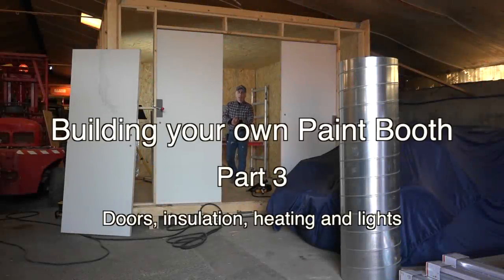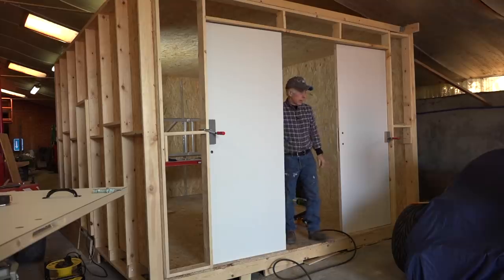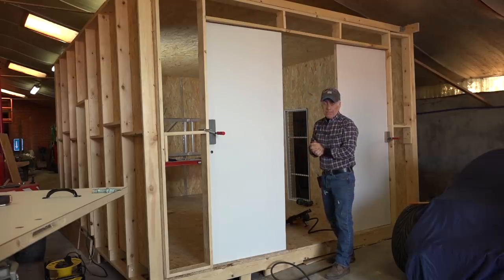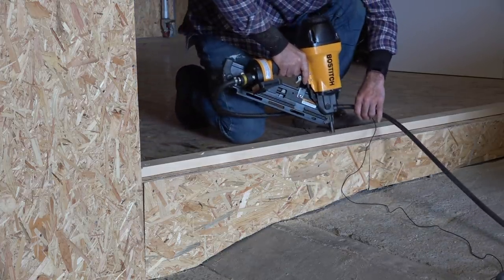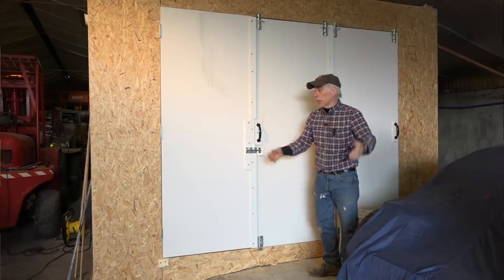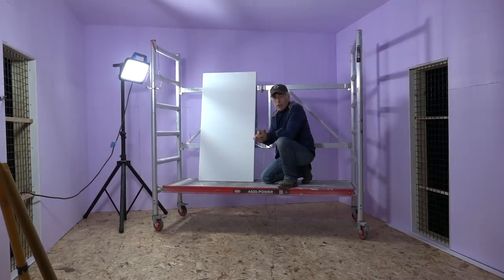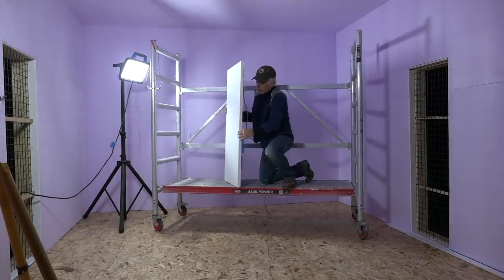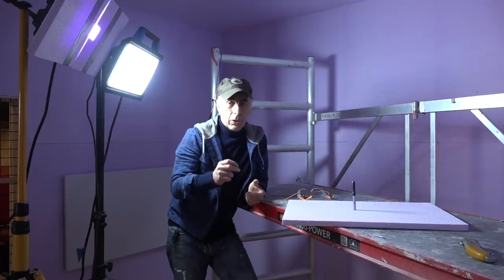Building your own paint booth Part 3, doors-insulation-heating-lights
This is part 3 of  four , where we are building a paint booth from scratch. In this episode we look at building the doors, the heating , lights and insulation